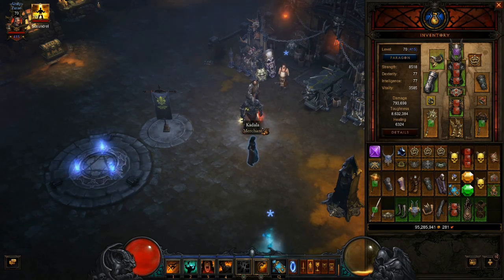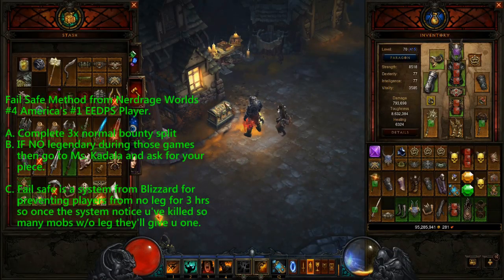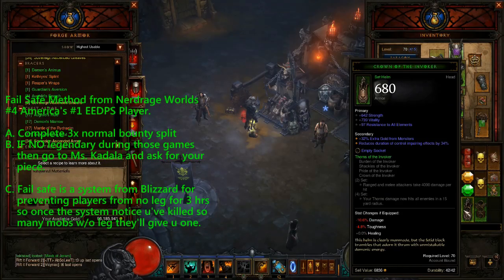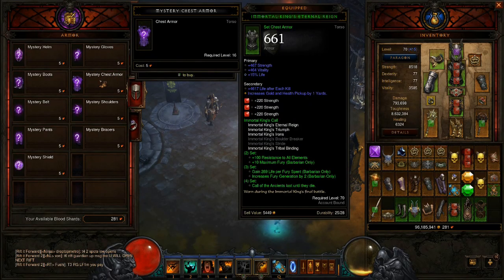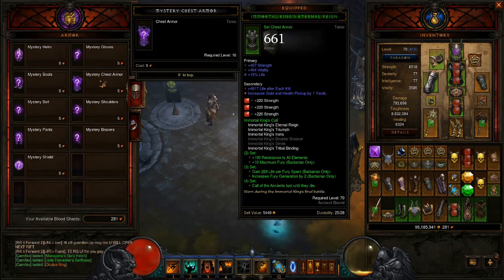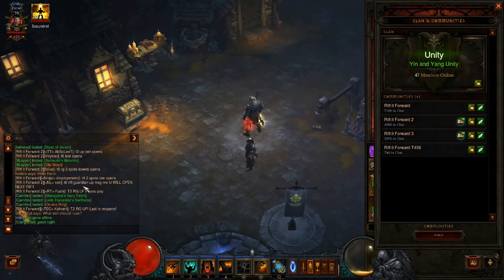[Still works in 2.1] Diablo III: Reaper of Souls - Legendary Farming Route 2.1 + 2.0.6 for SET Items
Patch 2.0.6 Note is short to 3 paragraphs, but the resource we can get out of it is astonishing.  Paired with Diablo III Reaper of Soul's legendary farming method by Nerdrage, the #1 player in America in Elemental Elite DPS and #4 in the world.  I'm going to post his original farming method in another distinctive video.  Patch 2.0.6 brought 3 major changes to ROS, the 1st one is the elimination of crafting material, the 2nd change is to monk, and the last change is increased drop rate on set items.  Full patch 2.0.6 patch notes below for u guys to review:

Monk
Skill Rune - Pillar of the Ancients
Bug Fix: Fixed an issue causing the pillar created by this rune to have collision
Passive Skills
Momentum
Reduced the distance required from 30 to 25 yards
Damage bonus increased from 15% to 20%
Duration increased from 4 to 6 seconds
Return to Top
ITEMS
General
Increased the drop rate of all class-specific armor sets
Affected Sets:
Immortal King's Call, Natalya's Vengeance, Inna's Mantra, Zunimassa's Haunt, Tal Rasha's Elements
The Legacy of Raekor, Armor of Akkhan, Embodiment of the Marauder, Raiment of a Thousand Storms, Helltooth Harness, Firebird's Finery
Might of the Earth, Thorns of the Invoker, The Shadow's Mantle, Monkey King's Garb, Raiment of the Jade Harvester, Vyr's Amazing Arcana
This change will affect the drop rates from all eligible sources including monsters, chests, destructibles, and Kadala
Class-Specific Items
Monk
Philosophy
Legendary items are just as important to class power as class skills. We recognize that the Monk class sets went out underpowered, and are substantially increasing their damage to be closer in comparison with the sets of other classes. Additionally, the Raiment of a Thousand Storms 6- piece bonus has been redesigned slightly to allow the damage to be higher, more controlled, and more deliberate.
Monkey King's Garb
(4) Set Bonus
Explosion weapon damage increased from 100% to 1600%
Lowered explosion delay from 1 to 0.5 seconds
Bug Fix: Fixed an issue that cause the Spirit spent counter to reset when an item was picked up
Raiment of a Thousand Storms
(6) Set Bonus
Will now be triggered only by Dashing Strike
Weapon damage increased from 100% to 3000%
Damage radius decreased from 20 yards to 15 yards
Damage dealt can now be a Critical Hit
Removed the target cap
The visual effect will still be capped at six targets
Bug Fixes:
Fixed an issue introduced in Patch 2.0.5 that prevented the +% Haunt Damage, +% Locust Swarm Damage, and +% Rend Damage item affixes from being applied
Return to Top
CRAFTING
Legendary crafting recipes have received several changes:
Philosophy
Legendary crafted items are meant to be both a stepping stone into end game items and a good place to spend crafting materials at the end game. While we like the fantasy of having the unique crafting materials, obtaining them was either keeping too many people from being able to complete the recipes in a timely manner or encouraging game flipping and similar less than ideal patterns of play in order to acquire them. As such, we are removing the requirement for unique items when crafting Legendaries.
Unique crafting materials are no longer required
Legendary crafting materials will no longer drop
Existing Legendary crafting materials will now be grey and have had their sell prices increased
Level 70 crafted sets and Legendary items with unique properties now require additional Death's Breath
Level 70 crafted Legendary items without unique properties have had their Death's Breath costs removed
Death's Breath is no longer required for most Artisan training costs
The Blacksmith, Jeweler, and Mystic now only require 1 each to learn the first rank of level 11